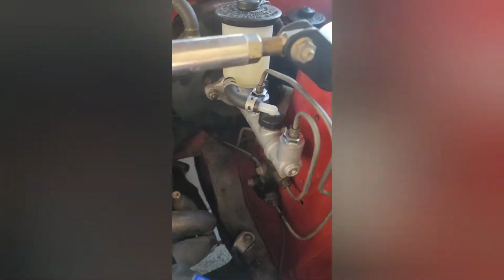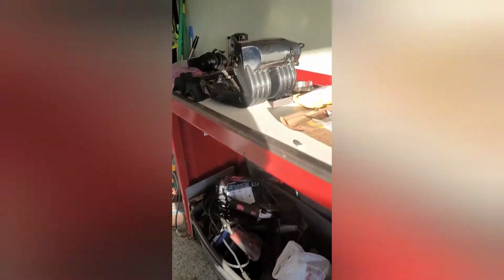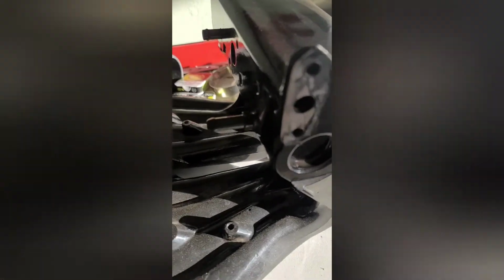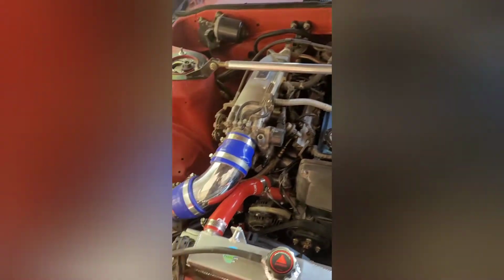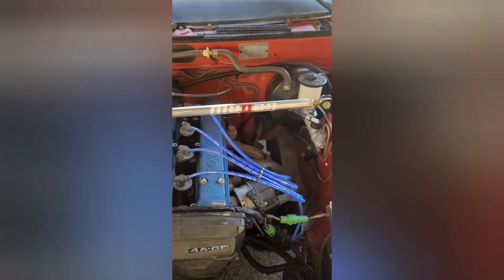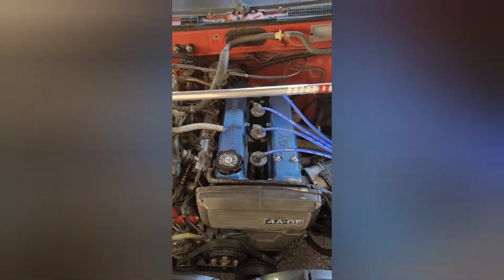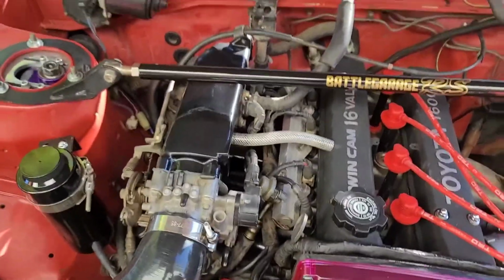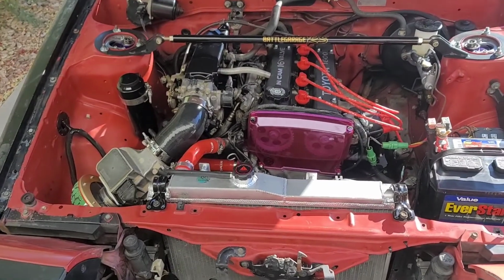Ae86 cleaning up the engine bay part 1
I spend a little time getting the engine bay cleaned up and made a little nicer. This is part 1 because I plan on doing a bunch more as time progresses.